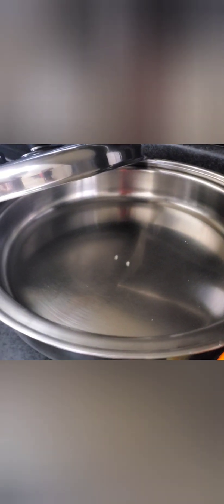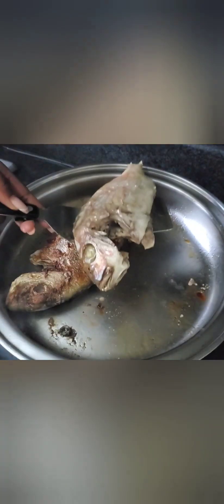Red snappers grilled and fried in Saladmaster skillet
2 red snappers
ginger
2 TBs of oil
Bouillon
skillet to 230
20 minutes one side
15 minutes other side